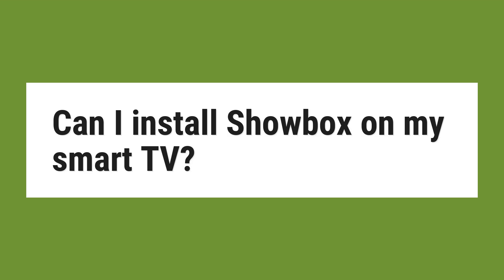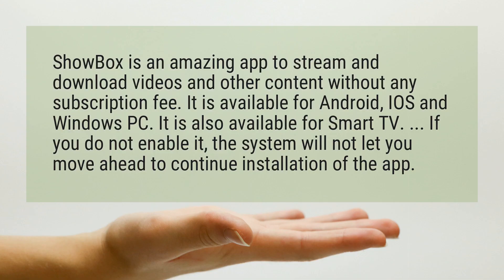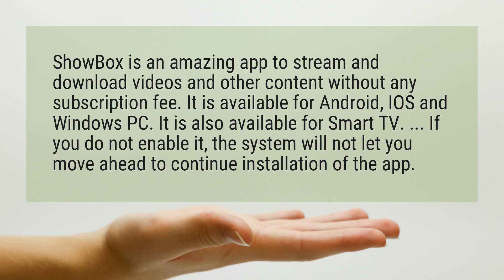Can I install Showbox on my smart TV?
ShowBox is an amazing app to stream and download videos and other content without any subscription fee. It is available for Android, IOS and Windows PC. It is also available for Smart TV. ... If you do not enable it, the system will not let you move ahead to continue installation of the app.